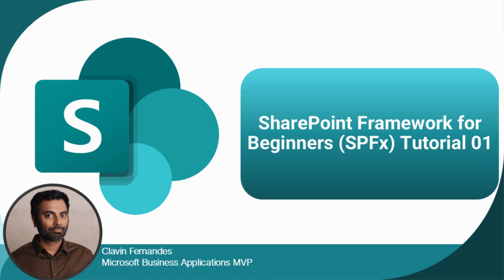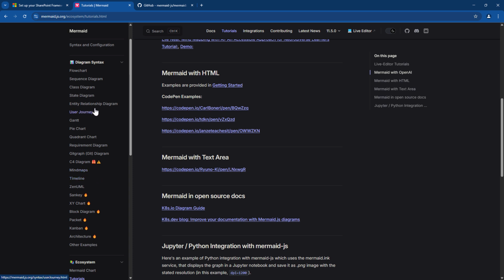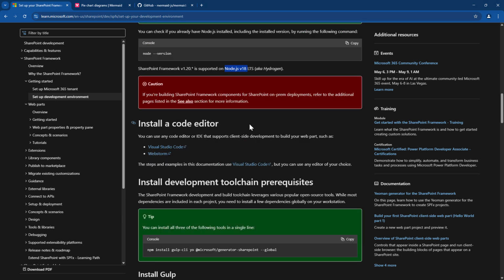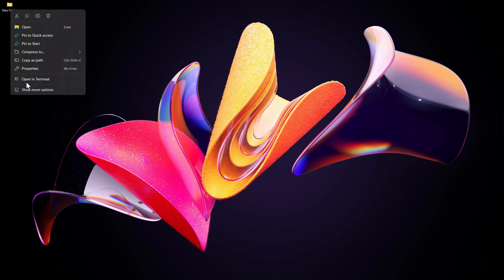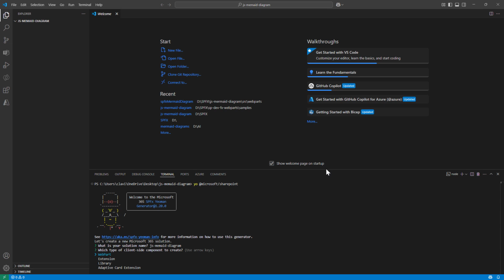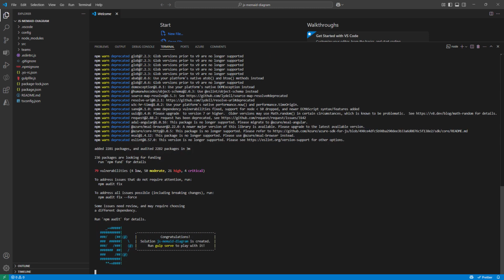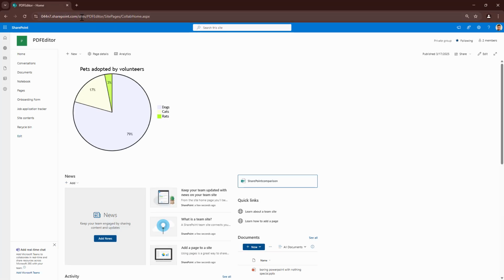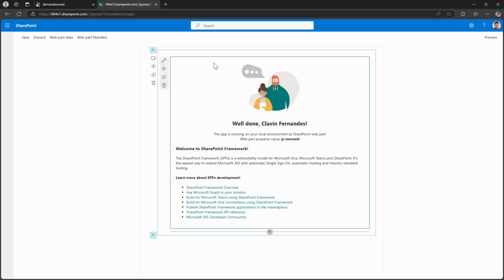SharePoint Framework for Beginners (SPFx) Tutorial 01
Welcome to the first tutorial in our SharePoint Framework (SPFx) for Beginners series! 🎉

🔗 Resources & Links
📖 Official SPFx Documentation: Set Up Your Development Environment